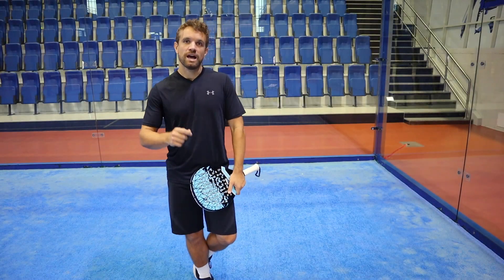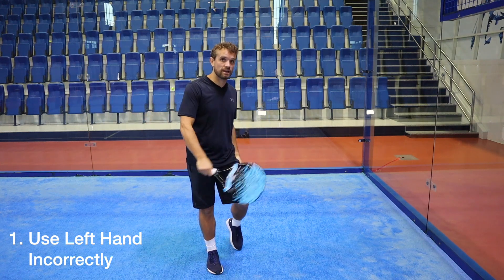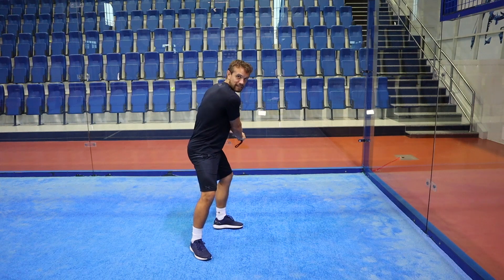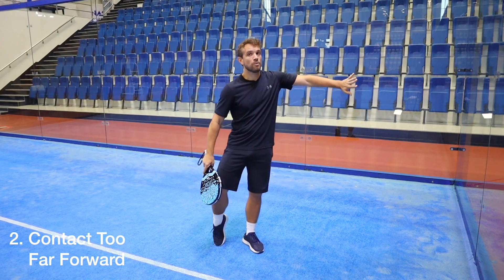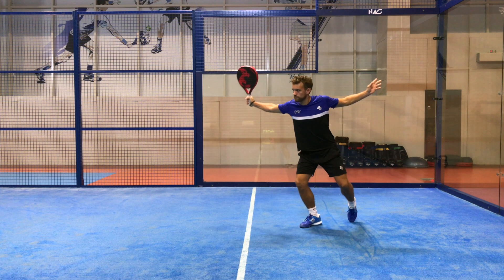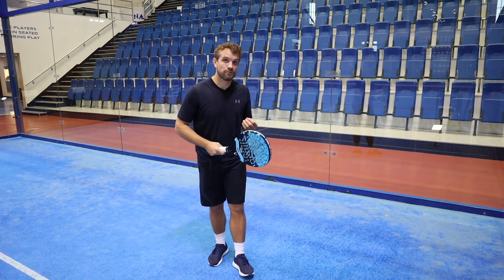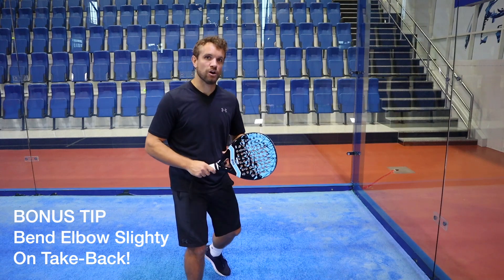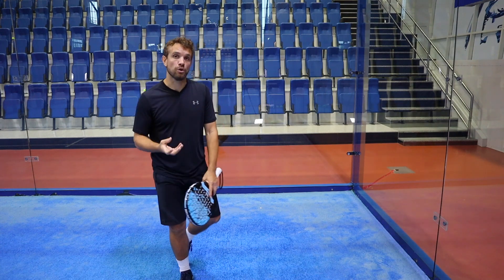3 Mistakes YOU could be making - Padel Backhand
The Padel Backhand despite being one of the earliest shots you learn in padel, can be one of the more difficult to master.

Players often find it difficult getting the correct distance from the ball, which leads to the contact being in the wrong place. If they've come from tennis they are usually confident with the slice backhand, but might struggle more hitting the flat backhand. But it is important to hit the ball flat!

In this video we cover the 3 most common errors that players have when it comes to the Padel Backhand.  The technique should be simple, so that the result is consistent and accurate.

The 3 most common errors are:
1. Not Using Left Hand Correctly
2. Contact Too Far Forward
3. Use Wrong Spin

From the Coach
"The backhand requires hours of practice and even more if you aren't confident. Players often do what is easy for them and so never learn the correct technique."

Sandy focused his attention from tennis to padel in 2010, learning the game with several trips and courses in Spain. His education in Sports Biomechanics, combined with playing and coaching at an international level (both in tennis and now padel) puts him in a great position to share his insights in the sport, hopefully helping others learn in the process.